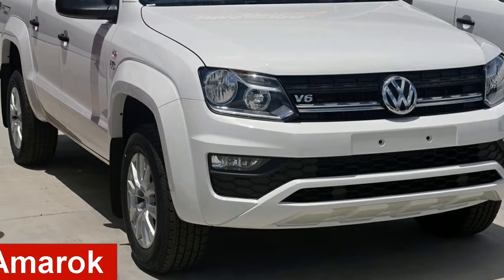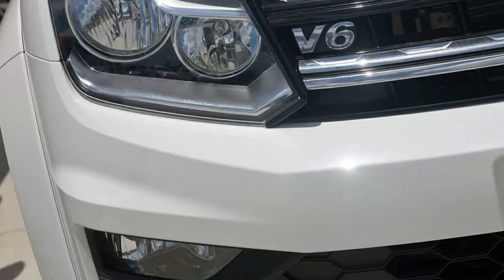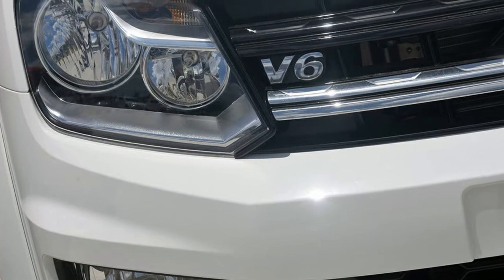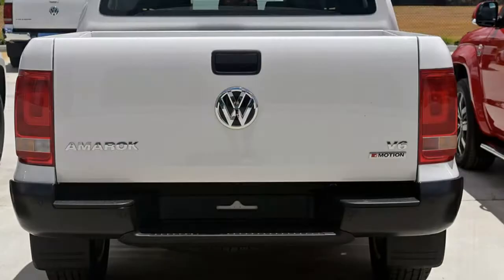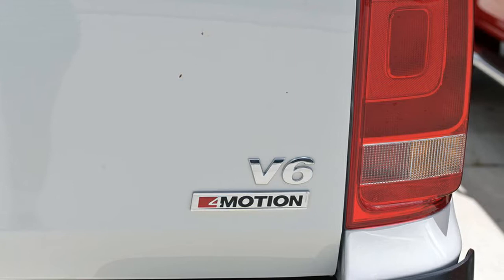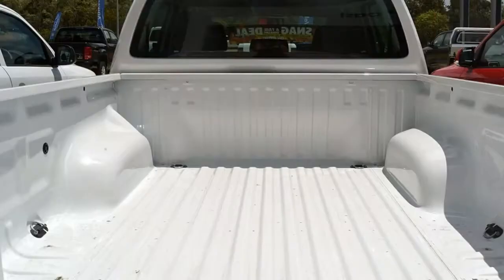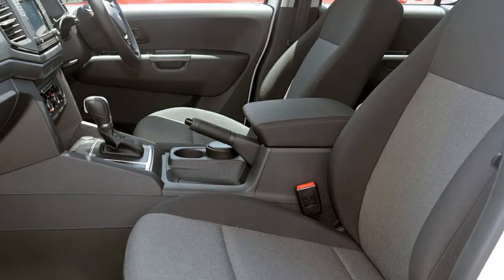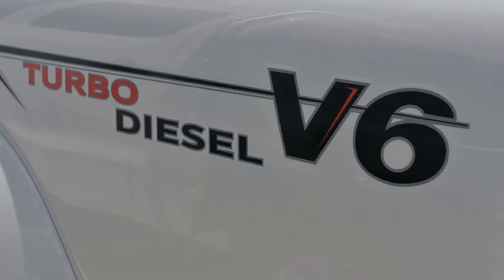Amarok TDI550 Core 4MOTION Dual Cab Ute 8Spd Auto